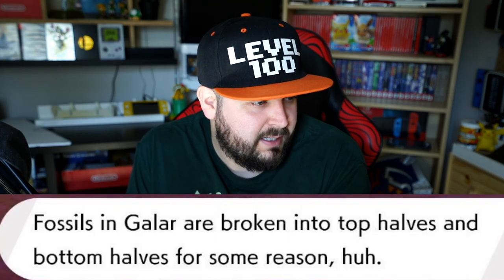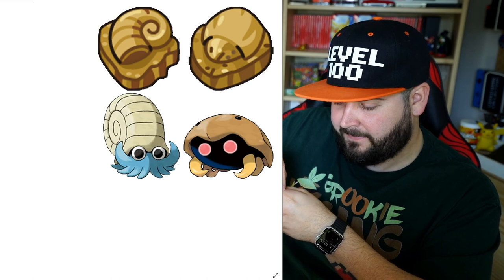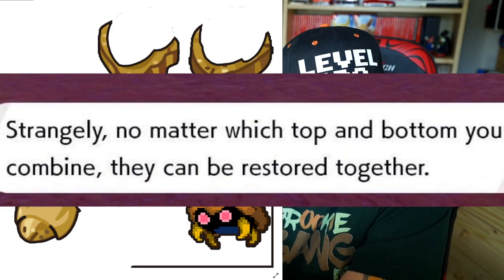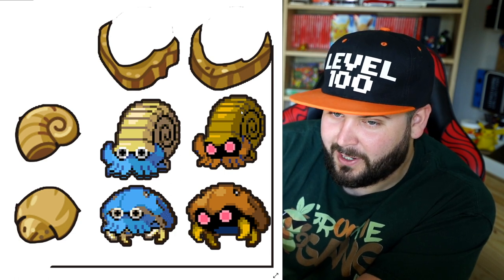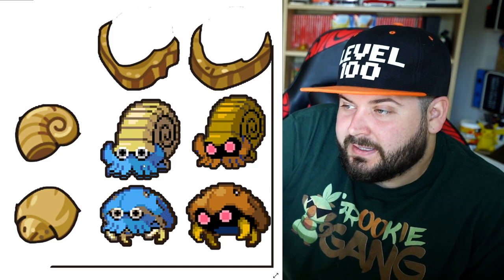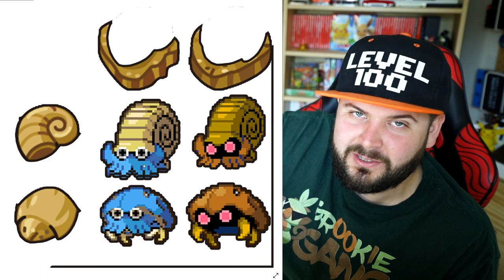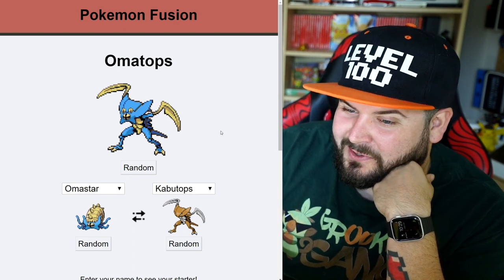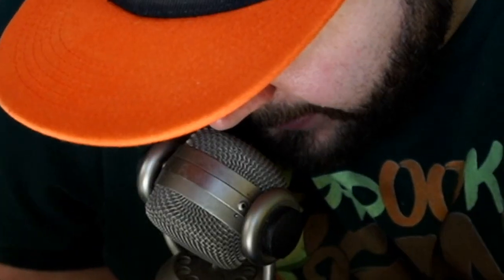FUSING FOSSIL POKEMON in Pokemon Sword & Shield!!!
Pokemon Sword & Shield has a line of leaked text stating that Fossils in Galar are split in half and can be restored together. Does this mean we'll be able to fuse fossil pokemon for REAL POKEMON FUSION in Pokemon Sword & Shield?